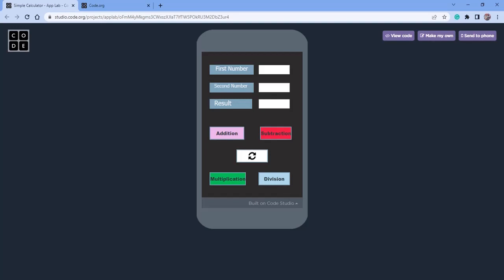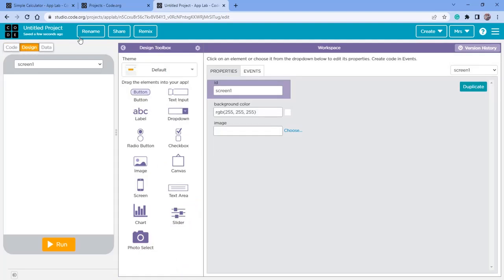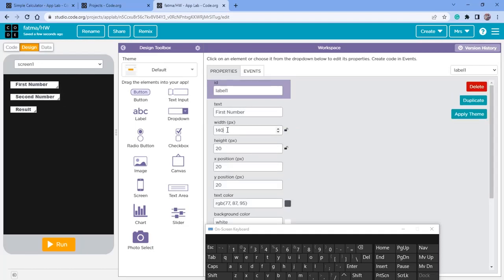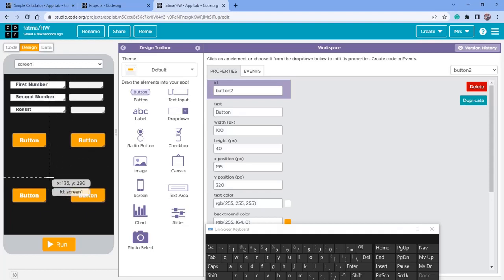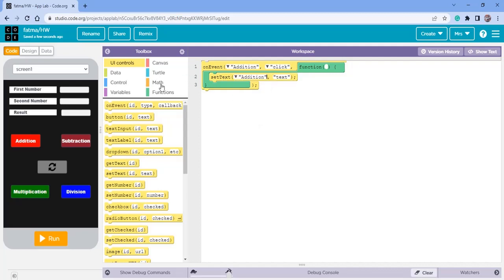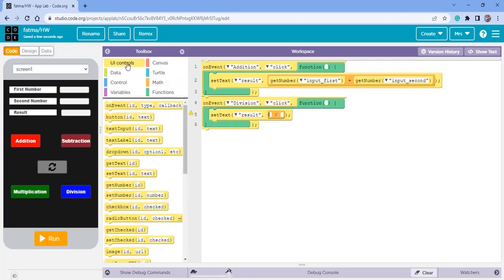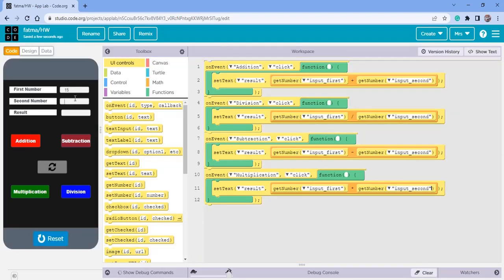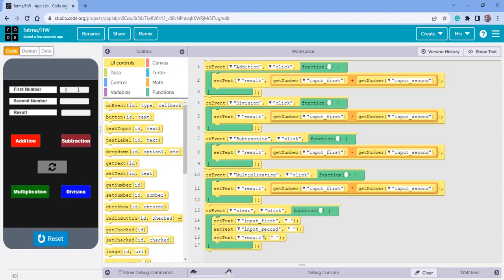Creating Simple calculator using App Lab